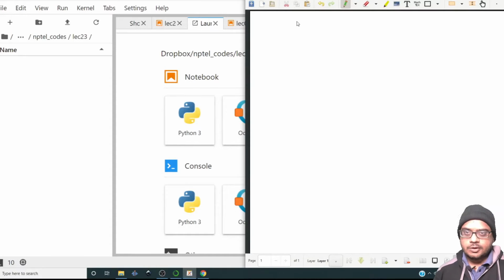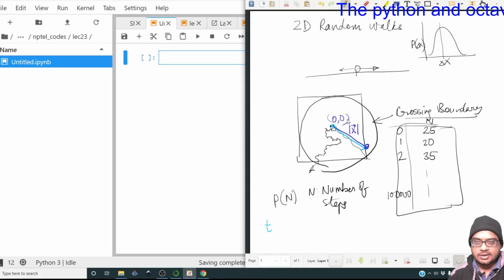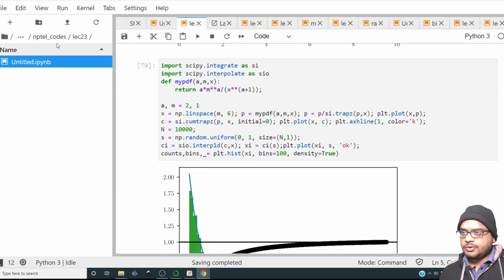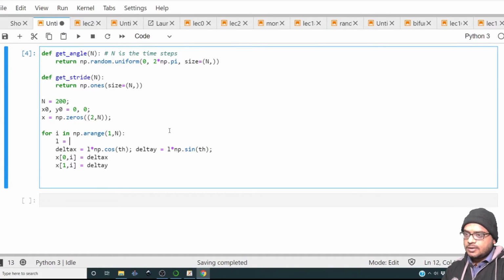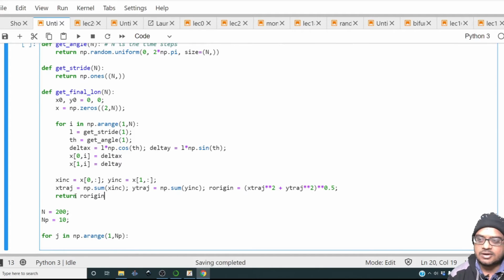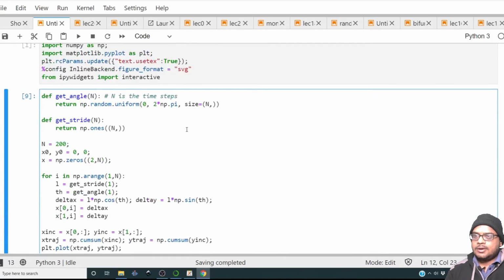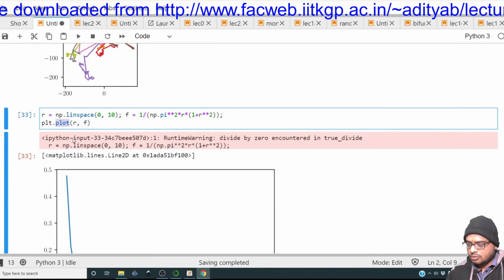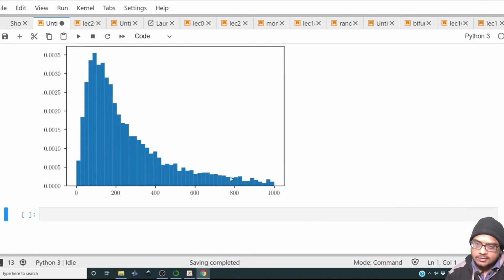lec23 TSC 2d random walks